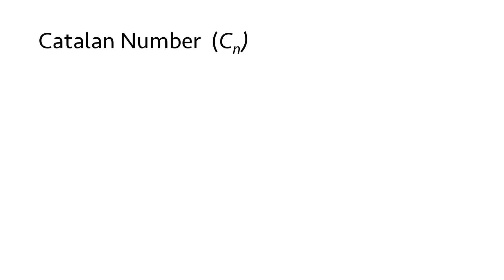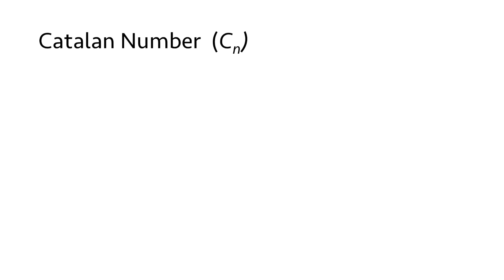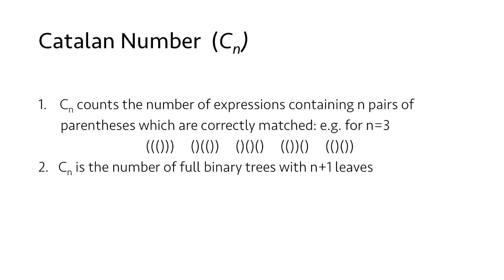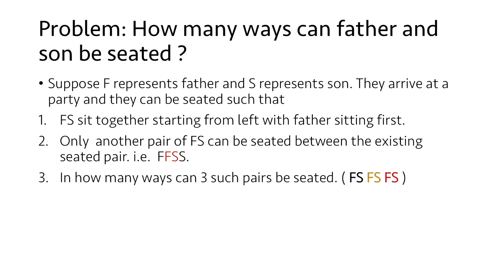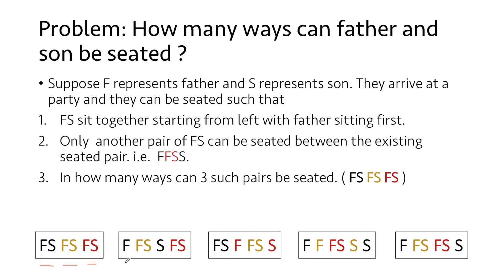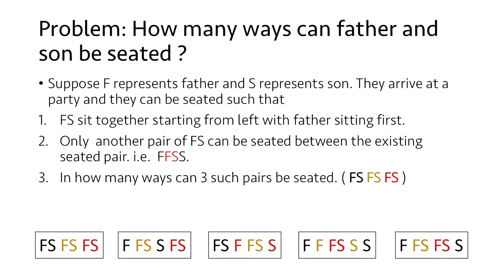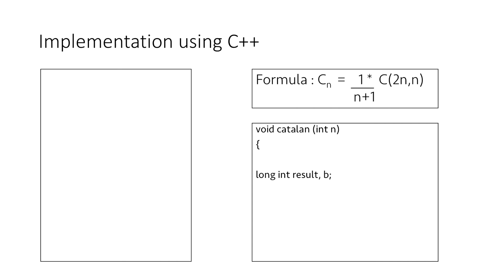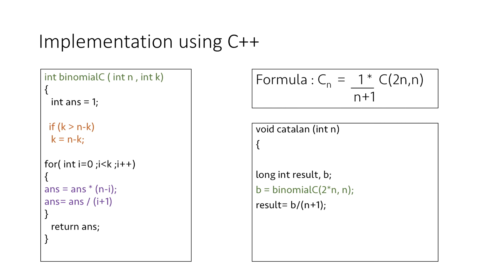Catalan Number using C++ ( 1 1 2 5 14 42 132 429 1430 ….)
To calculate Catalan Number / Catalan series for any value n and creating a program in  C++ to understand the logic.

0:00 What is Catalan Number?
0:37 Uses of Catalan Number
2:55 C++ Code to Calculate Catalan Number